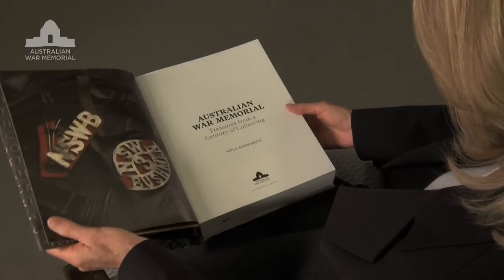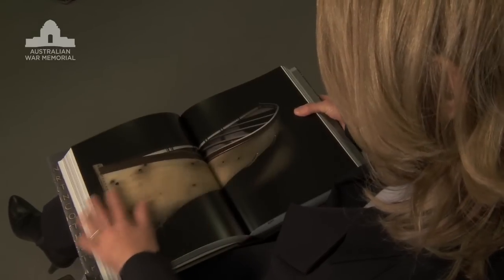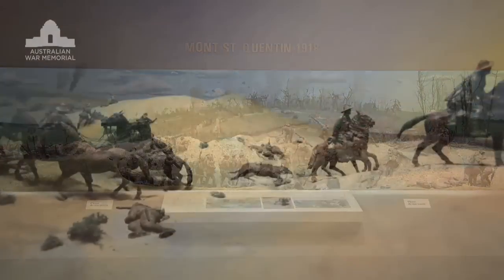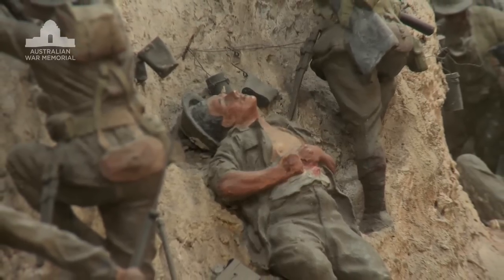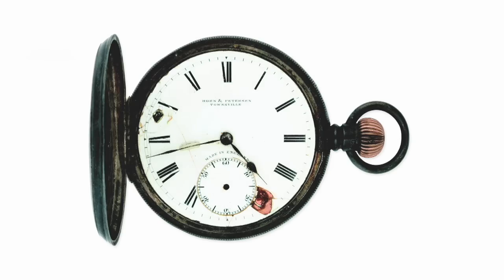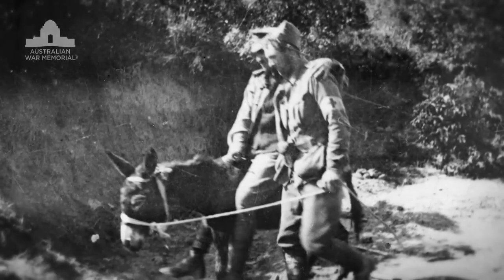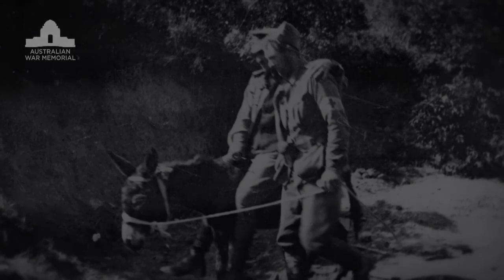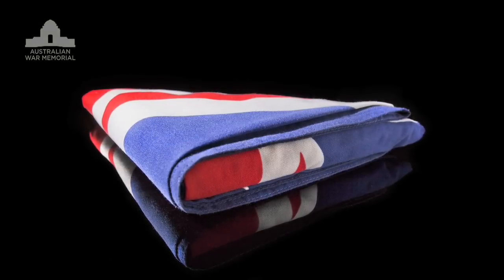Australian War Memorial: treasures from a century of collecting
The Memorial has launched a new book, Australian War Memorial: treasures from a century of collecting, written by Nola Anderson, the Memorial's Acting Director. The book brings to life the Memorial's collection -- one of the most significant military history collections in the world. This comprehensive, lavishly illustrated publication covers the entire history of the collection, from its humble beginnings in the trenches of the First World War to the war in Afghanistan today.

The book tells the stories behind the objects that make up the collection, from those that represent a moment in time that all Australians know and understand to very intimate personal items the reveal an individual's story. Australian War Memorial: treasures from a century of collecting presents hundreds of objects, some iconic and some never seen before.